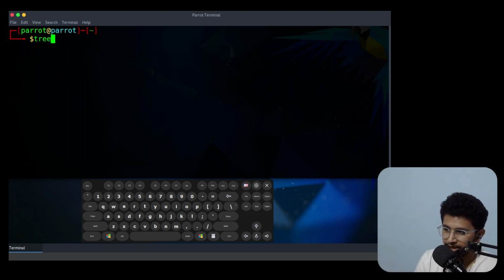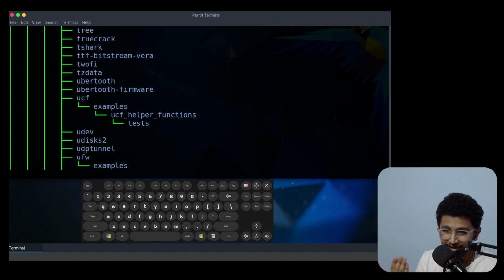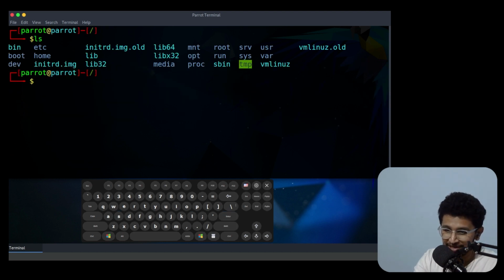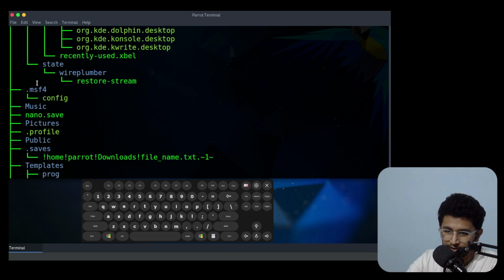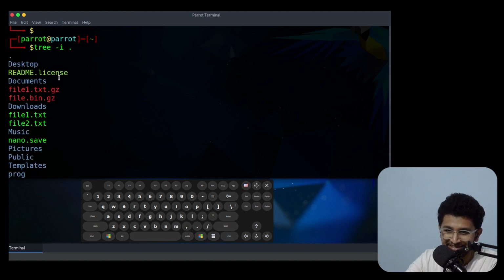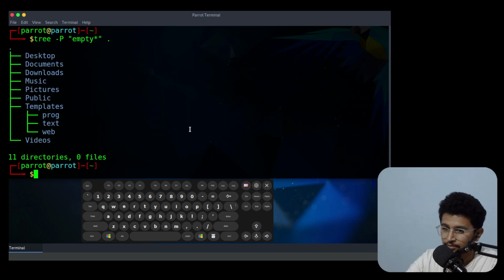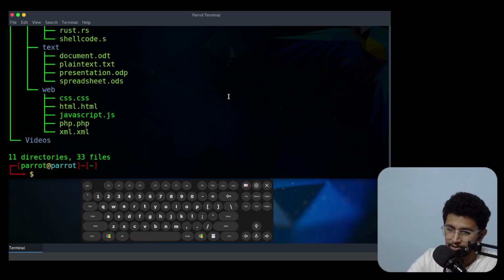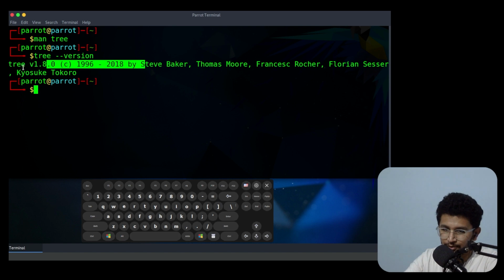tree command | Linux ZERO TO ADVANCE | Linux video series 76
Are you ready to take your Linux command-line skills to the next level? In this comprehensive tutorial, we dive deep into the powerful 'tree' command. Whether you're a Linux beginner or an experienced user, understanding and utilizing 'tree' can greatly enhance your ability to navigate and visualize directory structures effectively.

In this video, we cover everything you need to know about the 'tree' command, including:

Installation: How to check if 'tree' is installed on your system and how to install it if it's not already available.

Basic Usage: Learn the fundamental syntax and options of the 'tree' command to quickly view the directory tree of any location on your system.

Customization: Discover how to tailor the output to your needs by adjusting options such as tree depth, file display, and more.

Practical Examples: Explore real-world scenarios where 'tree' can be a lifesaver, whether you're organizing your files, troubleshooting, or just getting a better overview of your system's structure.

Tips and Tricks: Uncover advanced tips and tricks to become a 'tree' command pro.

By the end of this video, you'll have a solid grasp of the 'tree' command, empowering you to efficiently navigate and manage your Linux file systems. Whether you're a system administrator, developer, or just an enthusiastic Linux user, this knowledge will prove invaluable.

Don't miss out on this opportunity to level up your Linux skills.